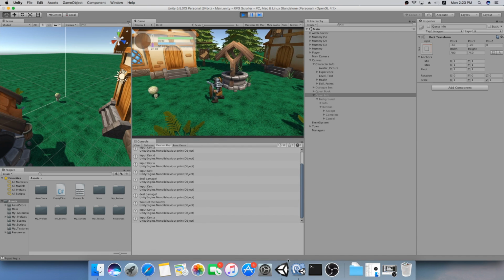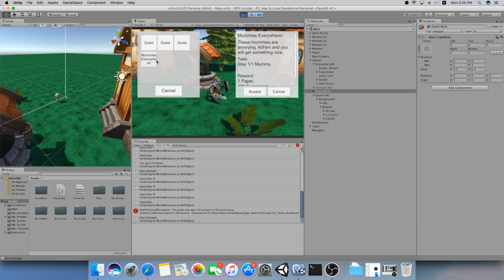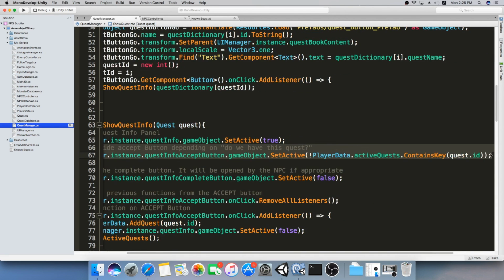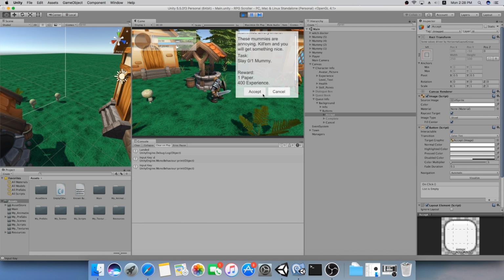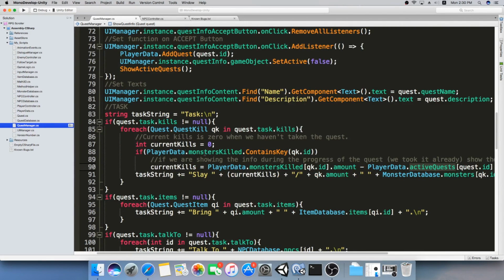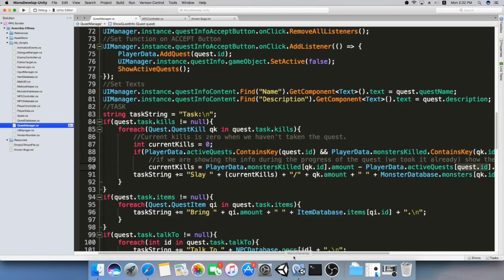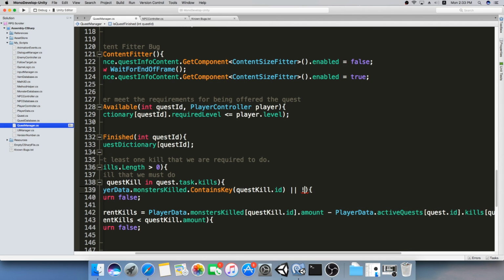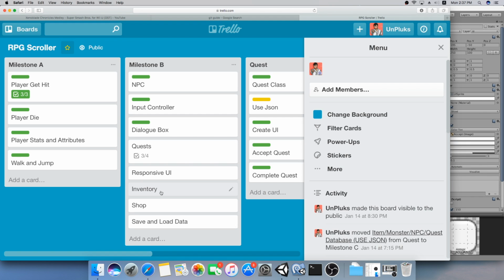Let's Make an RPG - ep 26 (Quests - Bug fix and we are done!)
Hi guys! First of all I am really sorry about the sound! Mi microphone got crushed when I moved so I had to use a earphone mic... so I apologise for the loud clicking sounds and the keys!

Well, today we are just going to fix 2 bugs quickly so we can start moving to the next part of our game!

Peace!